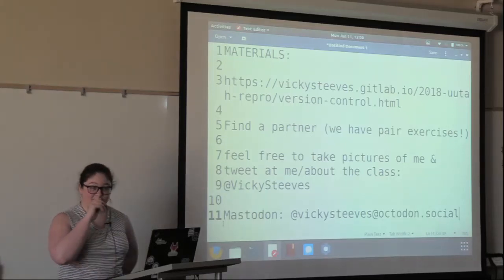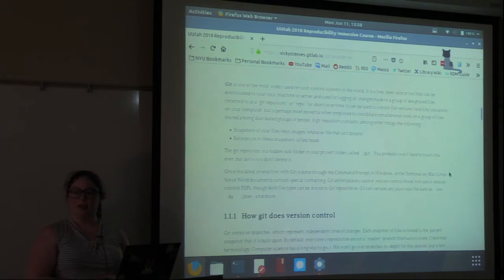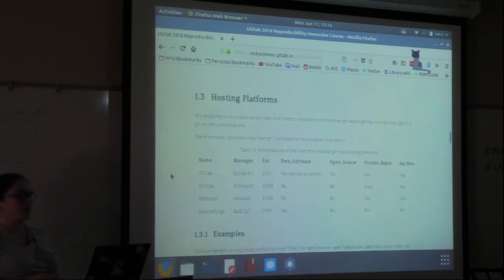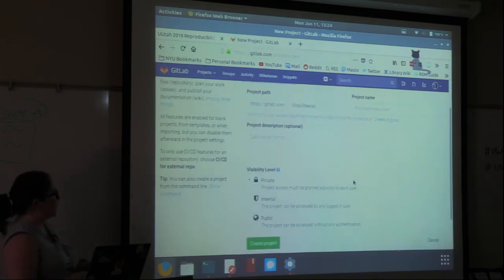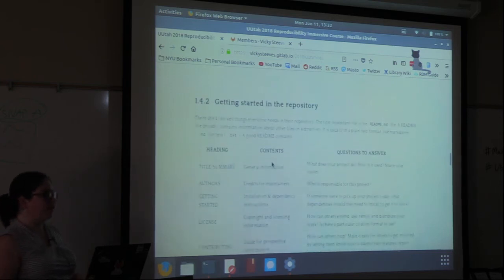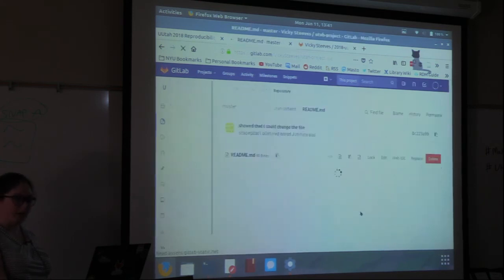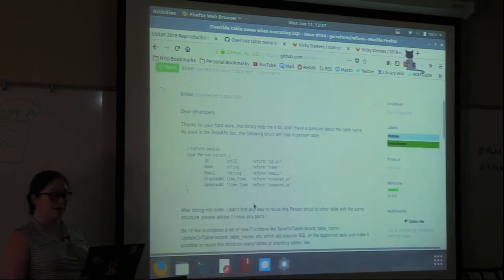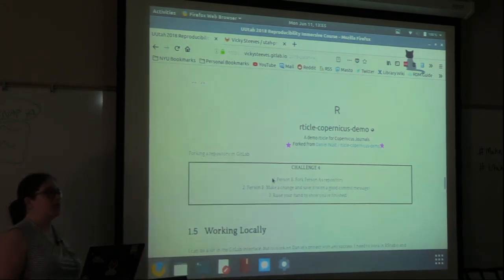2018 Research Reproducibility Conference - Vicky Steeves - Reproducibility (Day 1 // Part 1)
2018 Research Reproducibility Conference
Short Course: Vicky Steeves on Reproducibility
Monday, June 11, 2018 1pm-4pm
Location: Carolyn Tanner Irish Humanities Building Auditorium, University of Utah
The hands-on training begins with guest instructor, Vicky Steeves, who teaches the group about the basics of Git, GitHub, and GitLab. Follow along with her instructions to learn how to use it. Vicky cleverly uses Git for her presentation and training, so the sessions for the entire week will be posted

The Research Reproducibility 2018 conference and workshop are made possible in part by grants from The Office of Research Integrity, The Department of Health and Human Services (ORIIR170034) and the MidContinental Region of the National Network of Libraries of Medicine, National Library of Medicine (UG4LM012344).